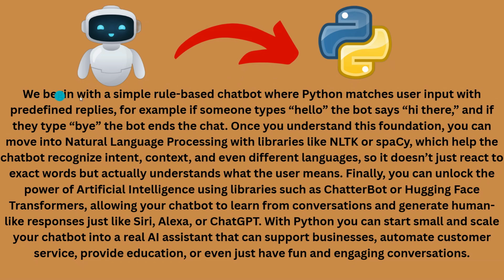How To Make Chatbot With Python (Full Guide)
How To Make Chatbot With Python
If you want to learn how to make a chatbot with Python, this full guide will walk you through everything step by step. Chatbots are essential for modern businesses, customer support, and automation, and Python offers the perfect framework with libraries like NLTK, TensorFlow, and ChatterBot. We will cover how to set up your development environment, write conversational logic, train your bot with sample datasets, and connect it to messaging platforms. You will also learn how to improve chatbot accuracy using AI models and natural language processing. This guide is suitable for beginners as well as developers who want to take their chatbot projects to the next level. By the end, you will have a fully functional chatbot built with Python.